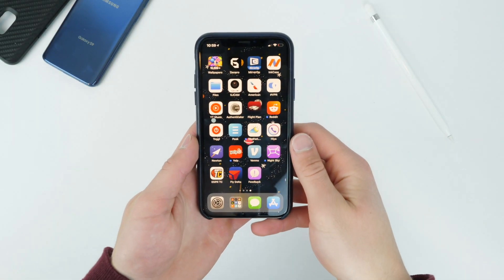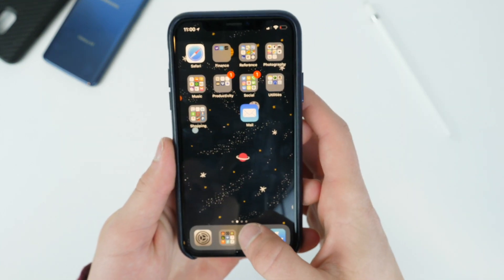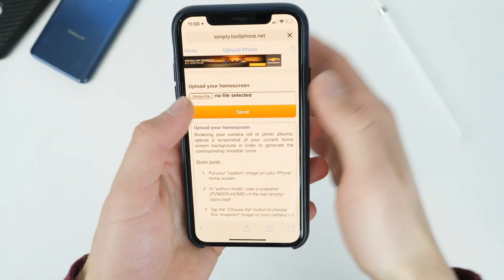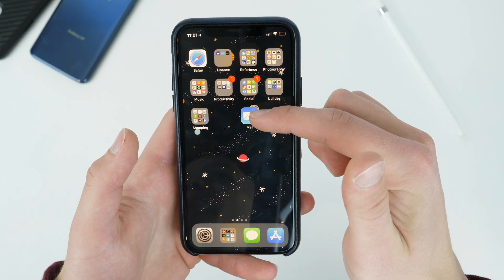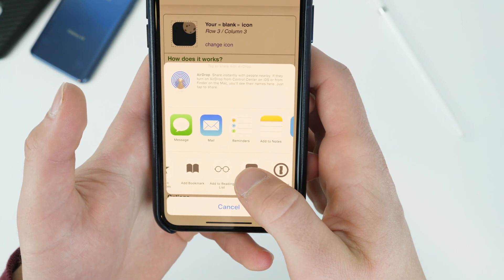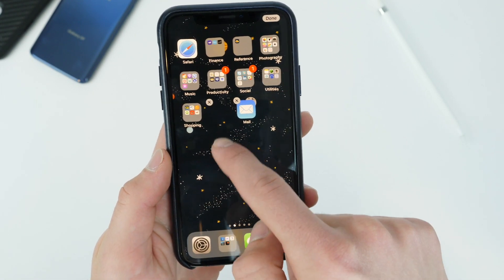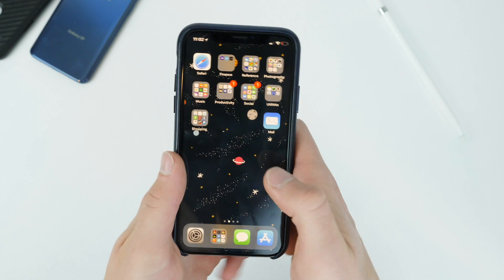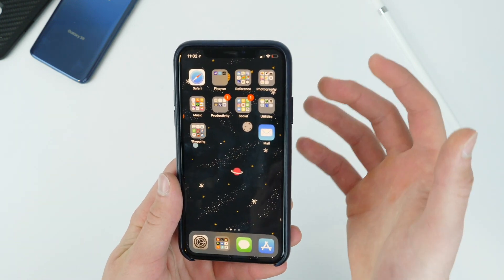How to: Create blank icons on iOS 11 / iPhone X (ALL iPHONES - NO JAILBREAK)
Create blank app/icons/customize your homescreen on iOS 11 or lower on any iOS device without jailbreak! Super simple method.

About iDB